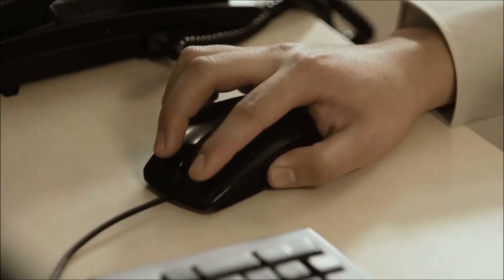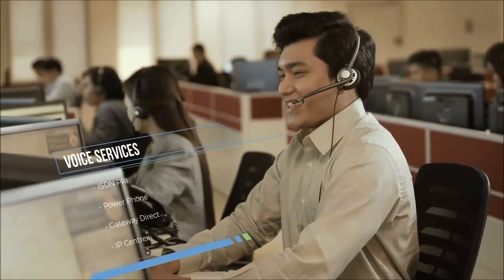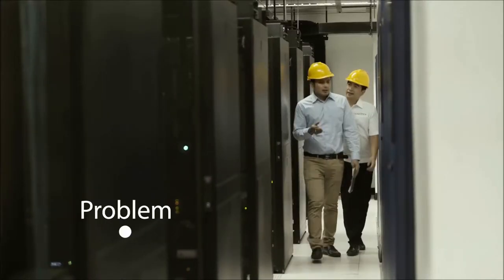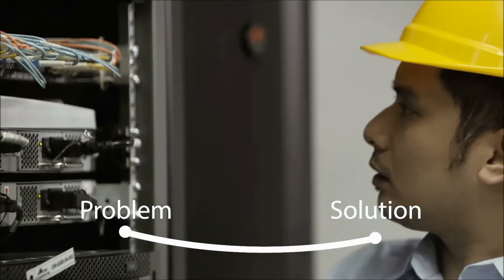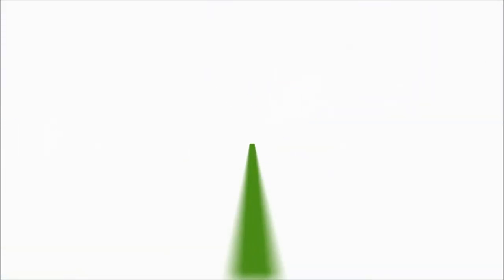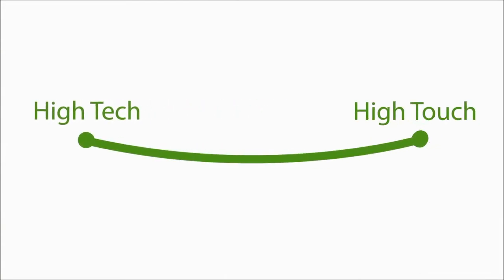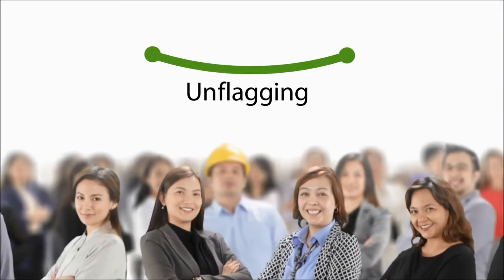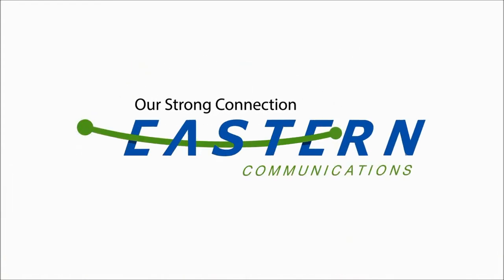Our Strong Connection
Eastern Communications answers the connectivity needs of the modern workplace through our vast portfolio of businesssolutions. This is OurStrongConnection.